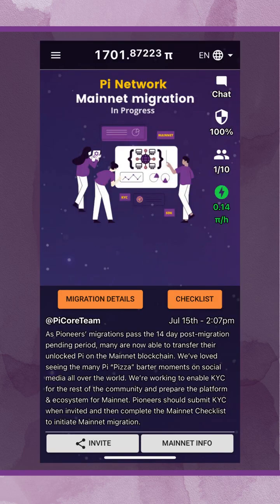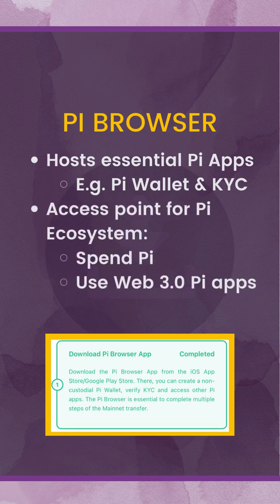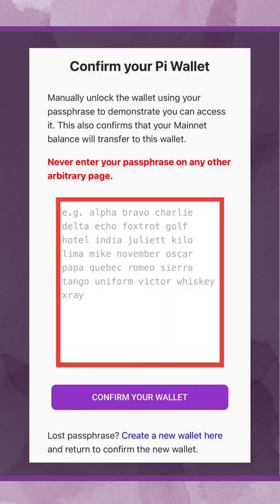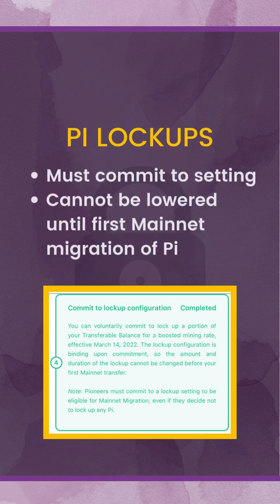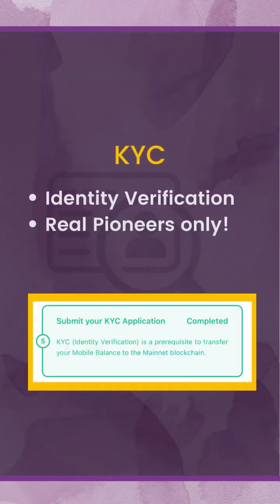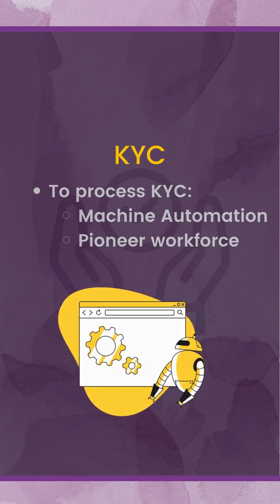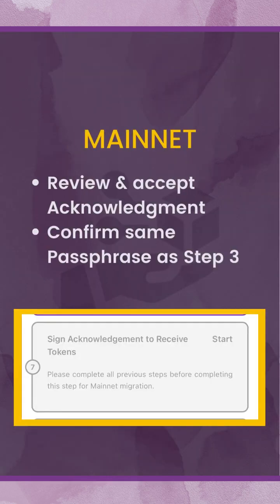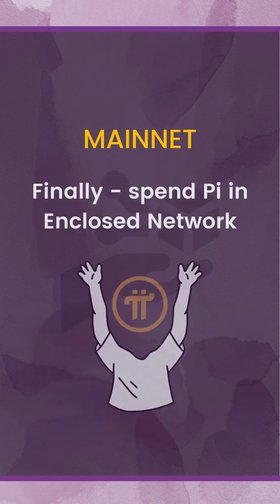Pi Mainnet Checklist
Completing the Mainnet Checklist is essential to migrate your Pi Transferable Balance to Mainnet! Many Pioneers have passed KYC but still need to finish the checklist before migrating to Mainnet. Watch the updated video above to learn how to complete each Checklist step. Your completion of the checklist to migrate to Mainnet contributes to the overall network migration goal of the Enclosed Period.